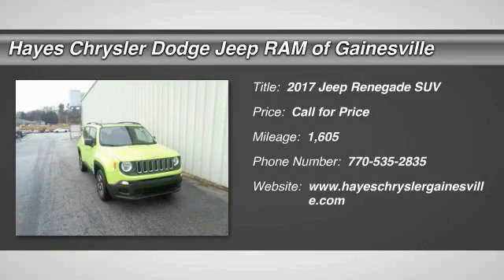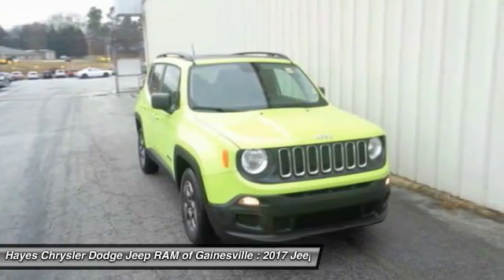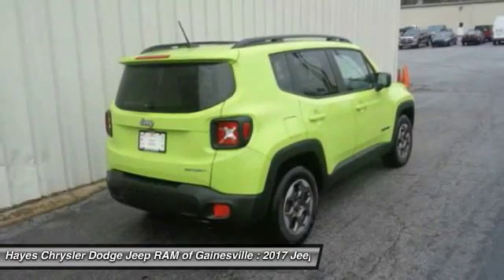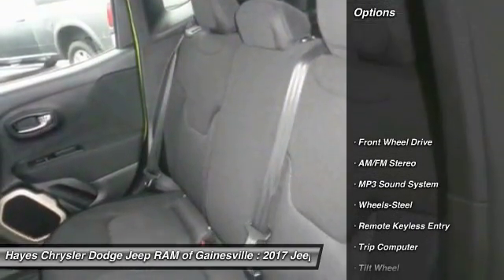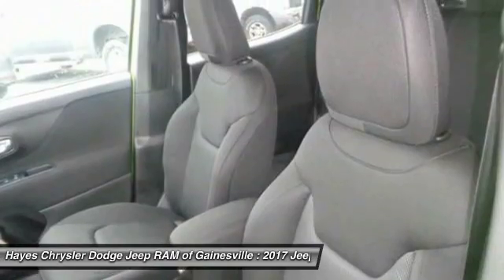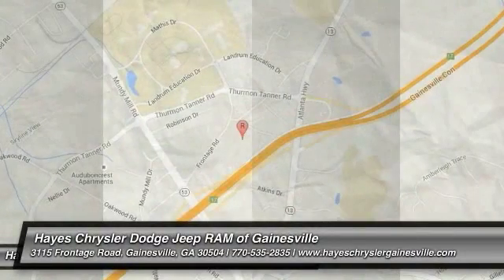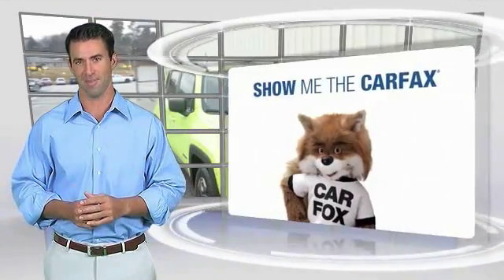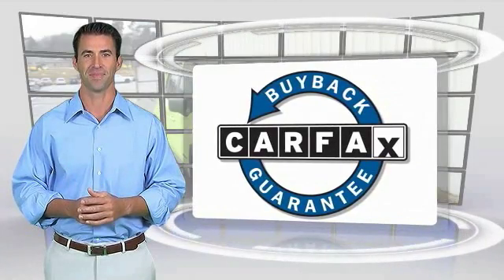2017 Jeep Renegade Gainesville GA STKE91109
2017 Jeep Renegade